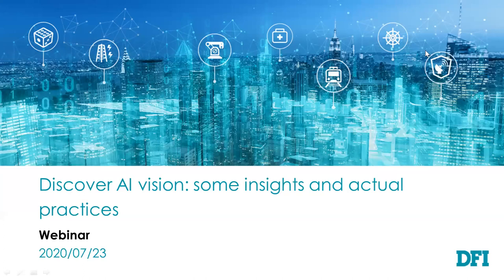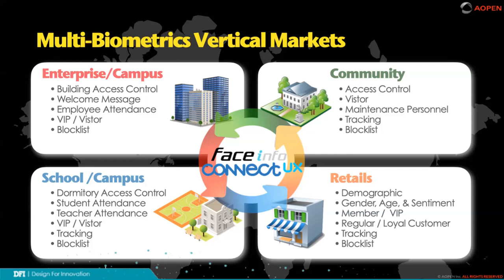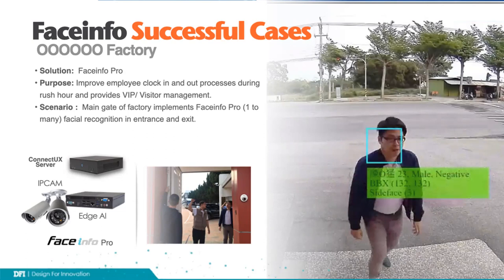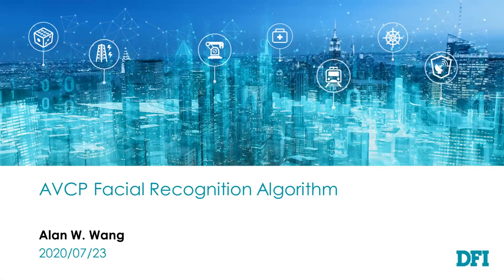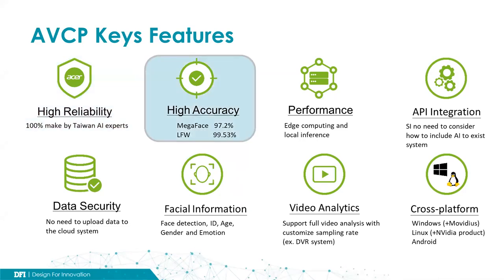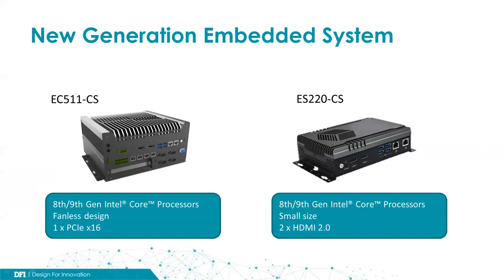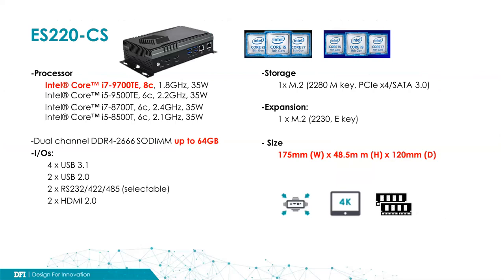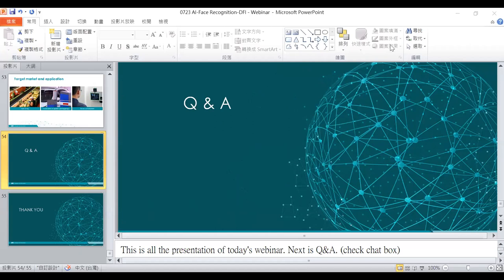DFInsight meetup：Discover AI vision some insights and actual practices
As time move to post COVID-19 era, so many businesses and employees are back to work and many people are leaving their homes. How can we keep them healthy and safe?

Applying a smart and contactless entrance control system for pandemic control is an urgent demand. DFI is now cooperating with Pan Acer Group's AI Vision-based AOPEN Smart Vision, a company based on AI visual applications, to launch a deep learning facial recognition solution for high precision face recognition and identification.

In the upcoming webinar, we will be sharing with you some insights to the edge computing, AI vision, and deep learning facial recognition solutions which have been adopted in IoT. Don’t miss it!

Key topics and takeaways from the webinar:

Discover how facial recognition applied to market applications Look into insights of AVCP- AI Technology for facial recognition algorithm See how DFI’s IoT solutions integrate with AOPEN’s AI vision technology